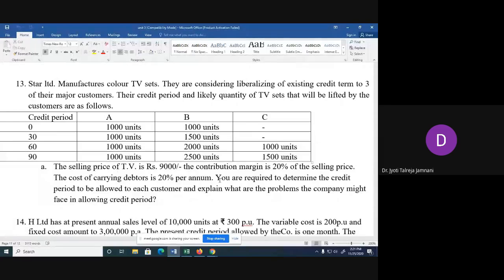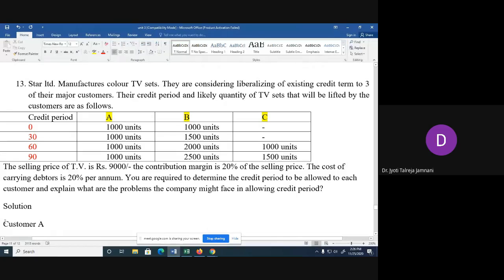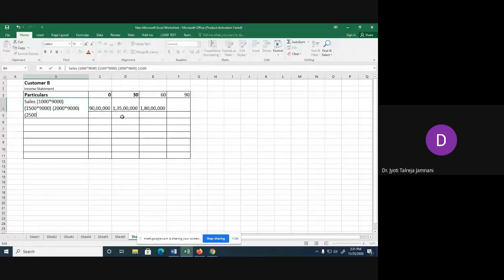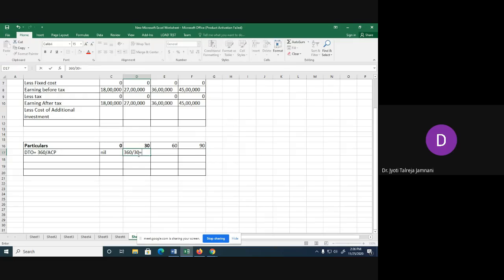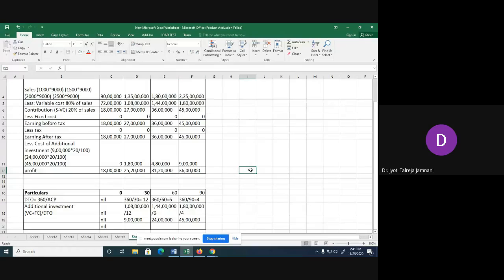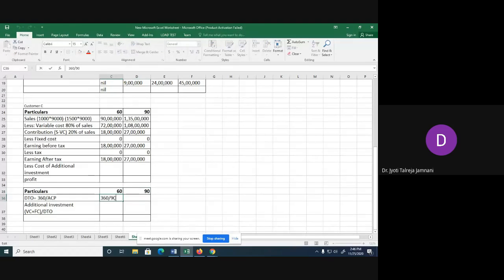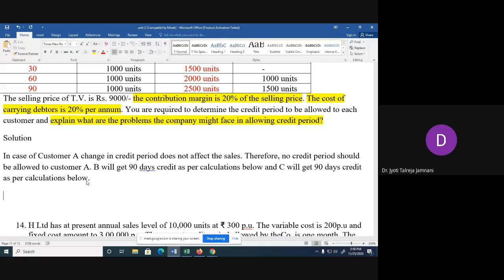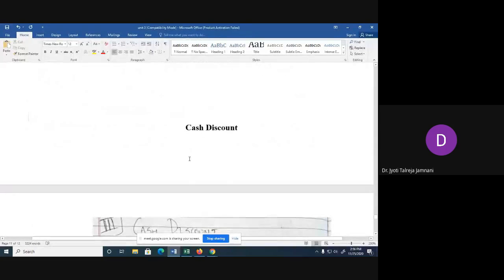Credit period solved examples